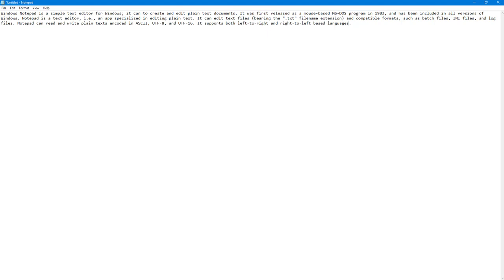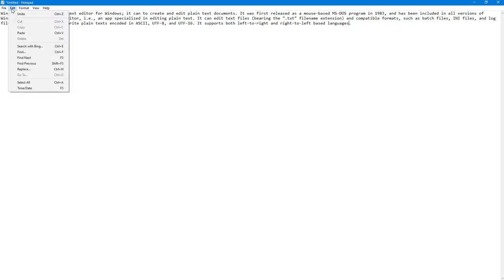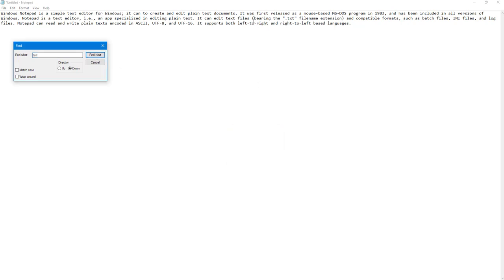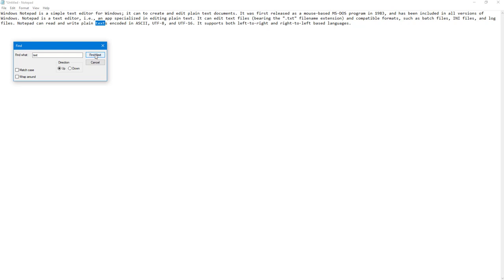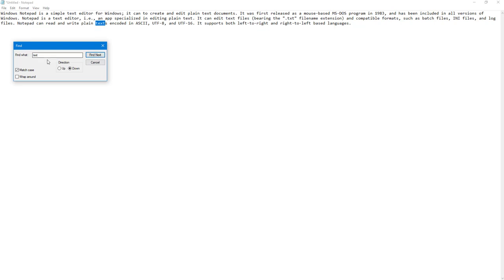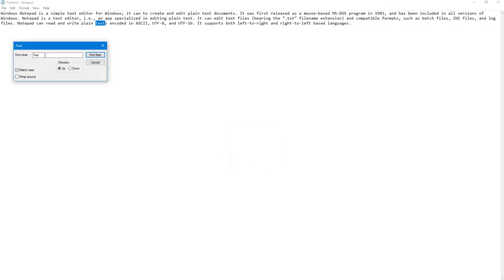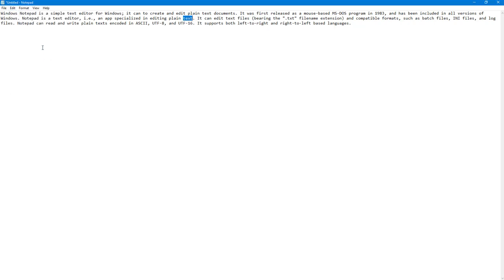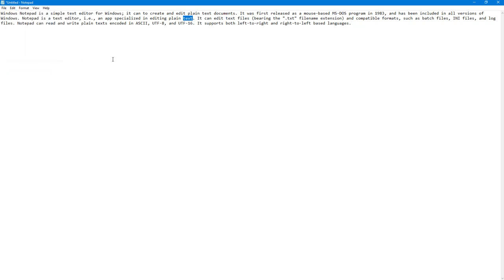Notepad Tutorial - Lesson 10 - Find Option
In this tutorial, we will be discussing about Find Option in Notepad